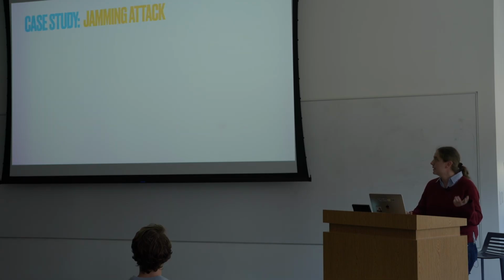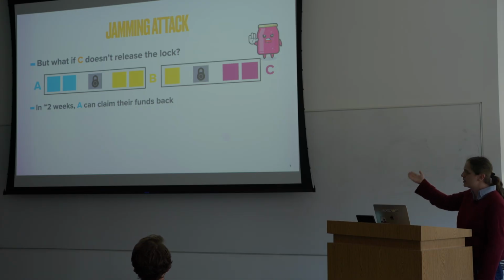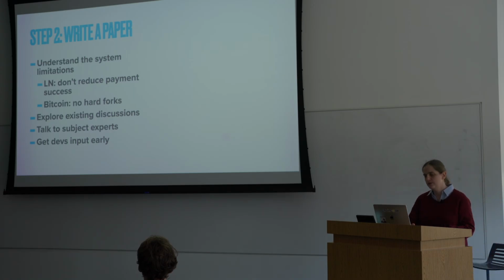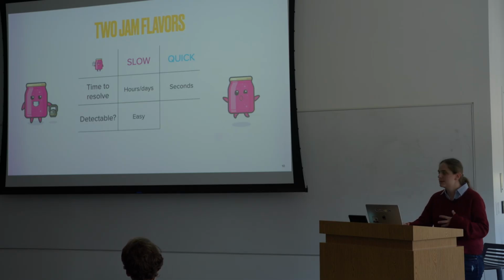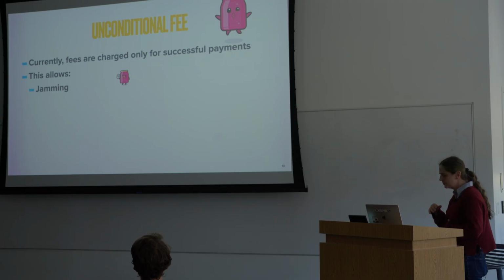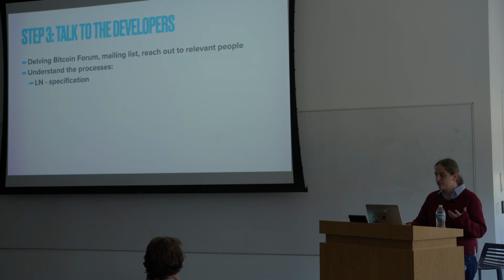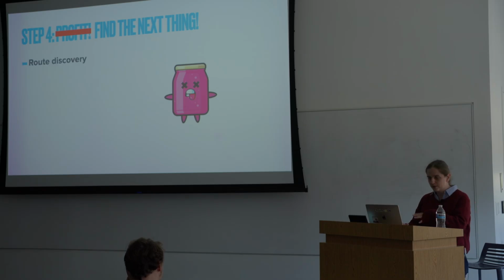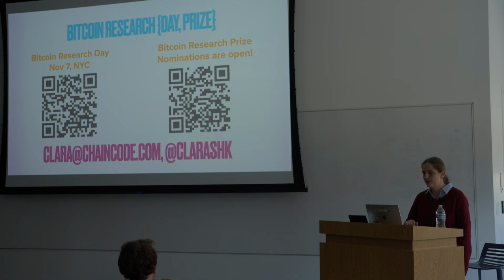[FBC Summit 2025] Clara Shikhelman (Chaincode)